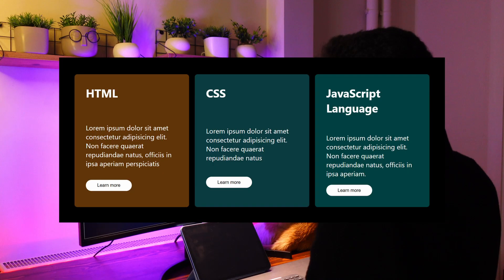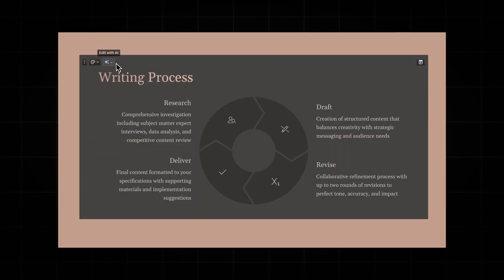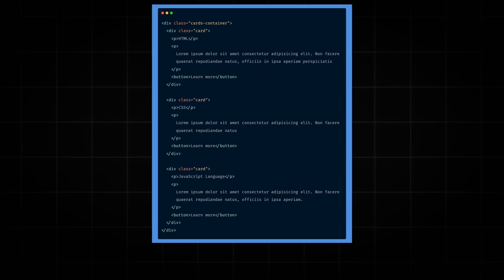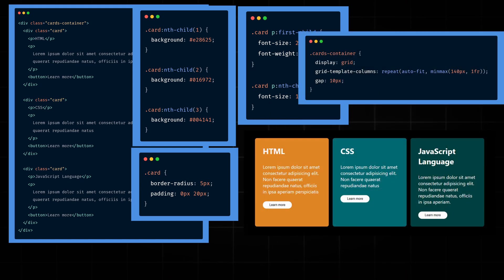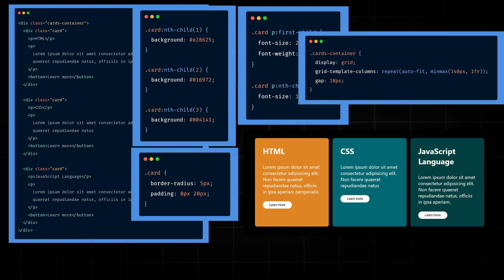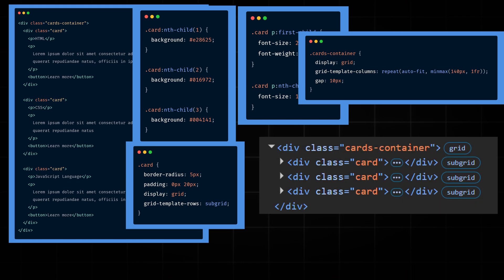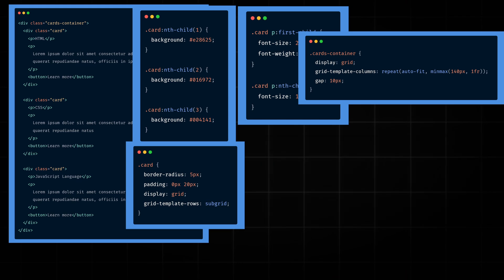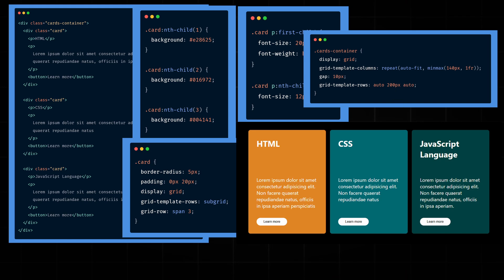Learn to Use Subgrid in 4 Minutes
Subgrid is one of the most powerful CSS features for aligning layouts cleanly and consistently.

Your AI design partner for effortless presentations, websites, social media posts, and more—so you can focus on what you do best.